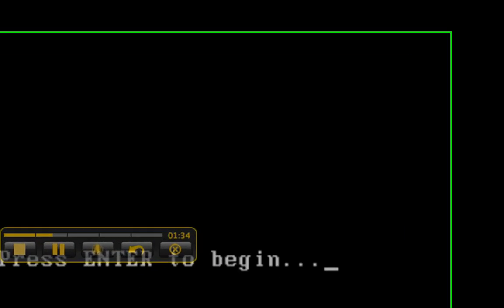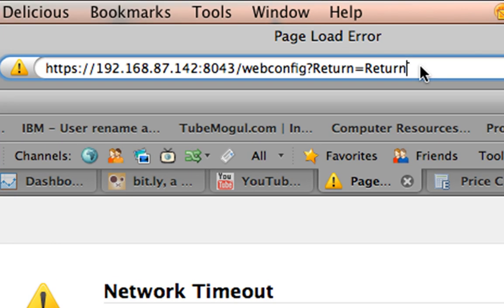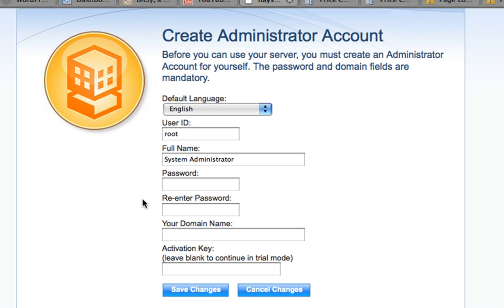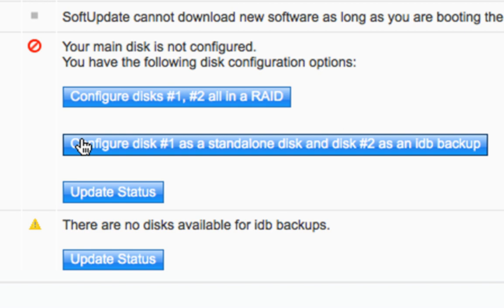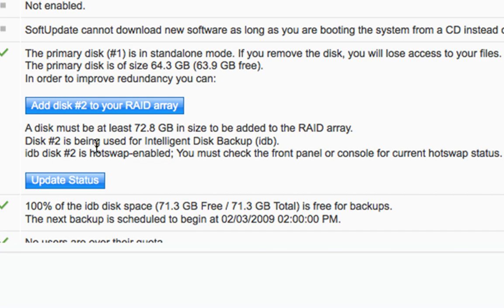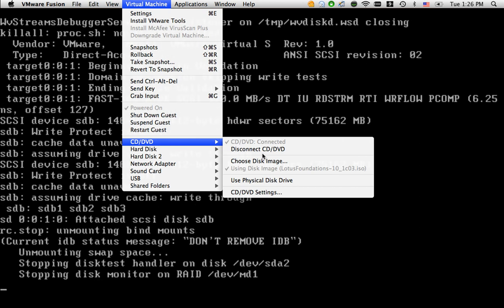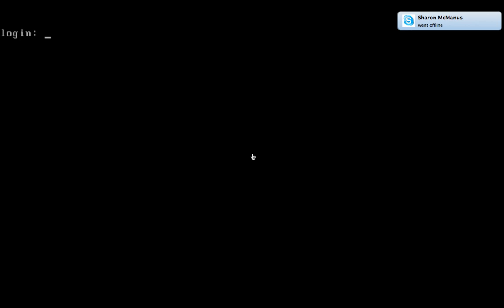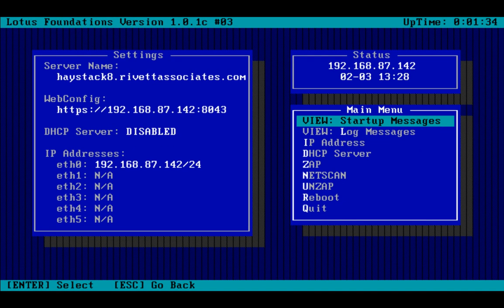How easy it is to install Lotus Foundations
This video shows how to install Lotus Foundations server.  This is a really simple process which will enable you to have a server on your network which will do all of the configurations which often take technical people hours to do.

My name is Vaughan Rivett and I am based in Auckland, New Zealand